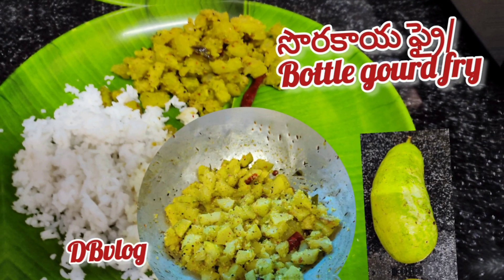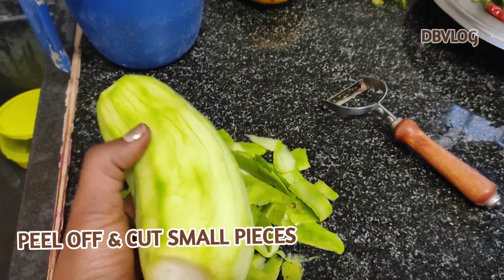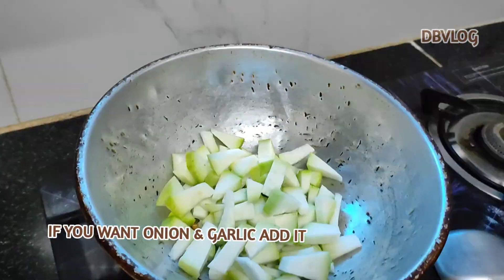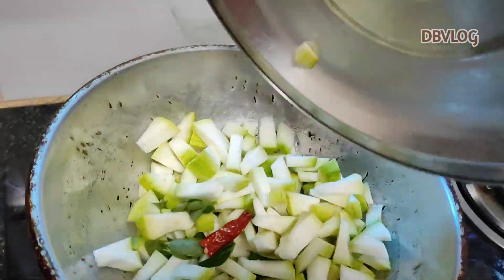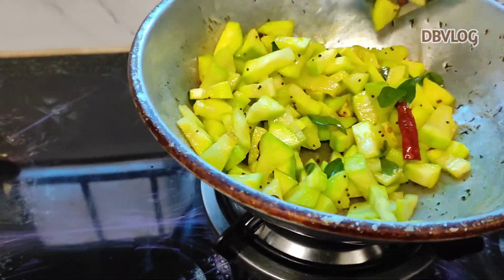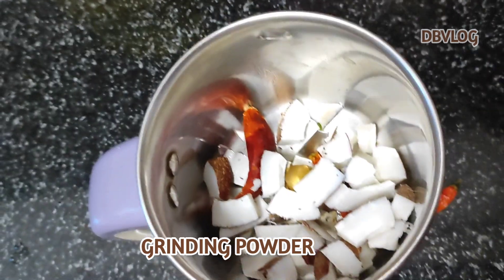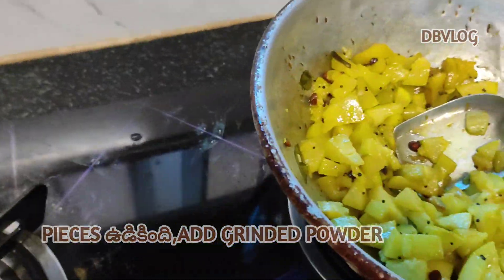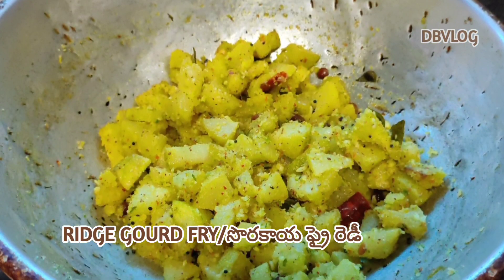😋Bottle gourd fry/సొరకాయ ఫ్రై/ఆనపకాయ ఫ్రై😋ఈ fry chapathi,riceలోకి చాలా బాగుంటుంది.